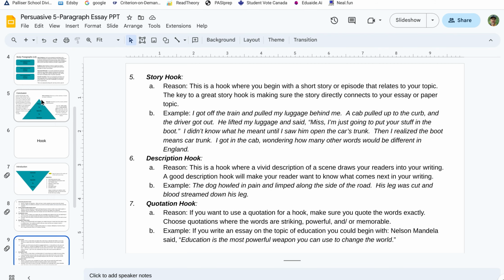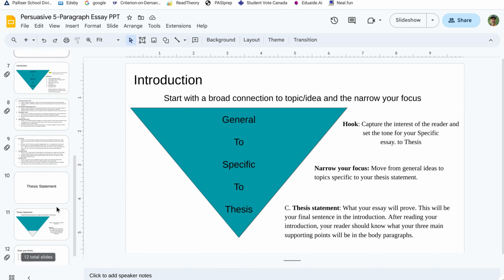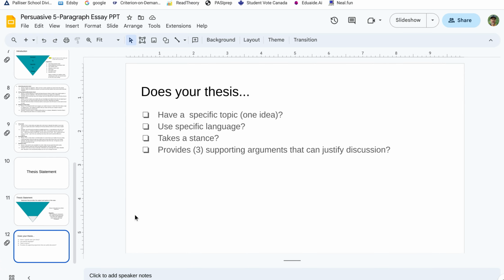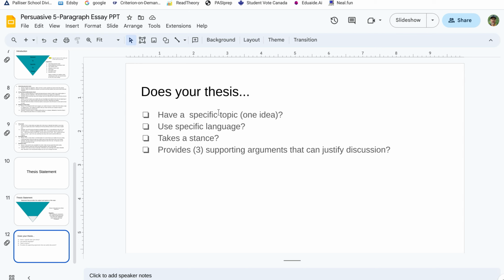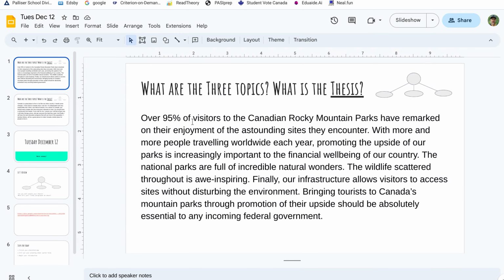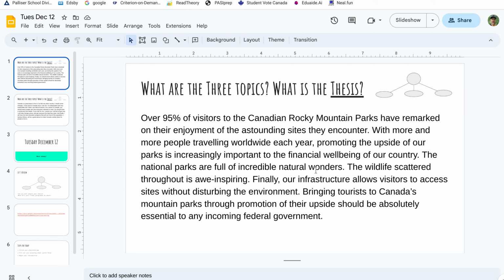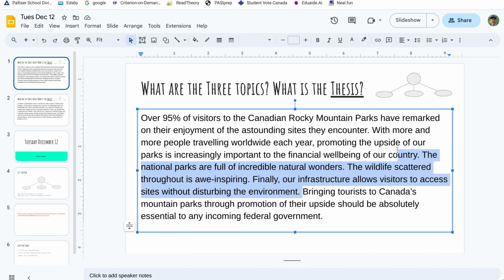How do I write an introduction? Help!!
Watch this video to refresh your memory on how to format your introduction paragraph.